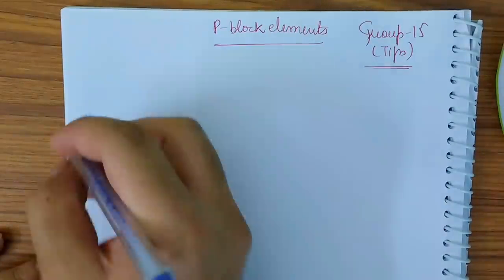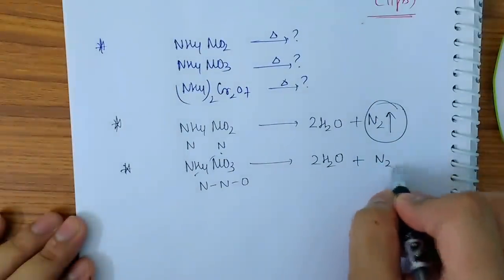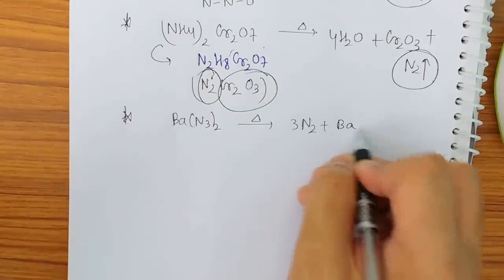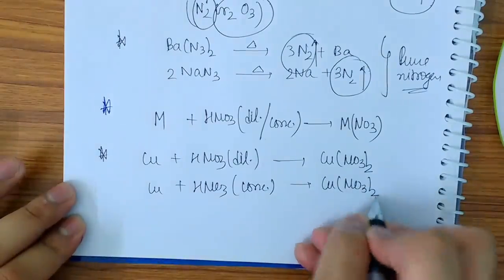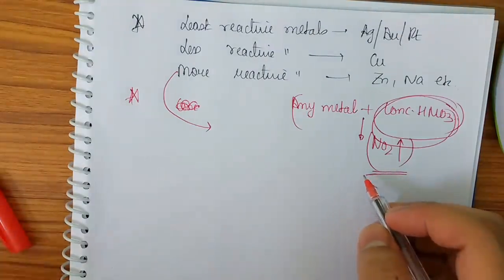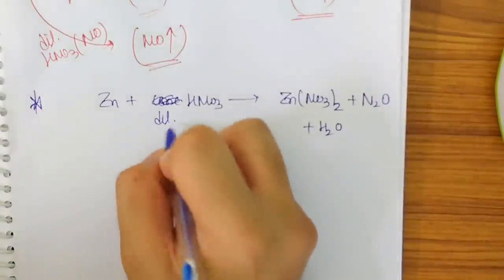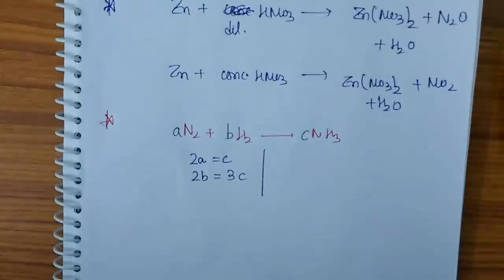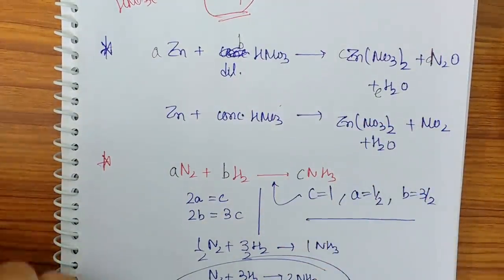P Block - Group 15 Tricks | JEE Main, NEET, Advanced | Sachin Rana IITB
Important tricks for deriving and remembering P Block Reactions are discussed in this video.
This is the only video which has got a bad video quality due to the camera's auto focus.